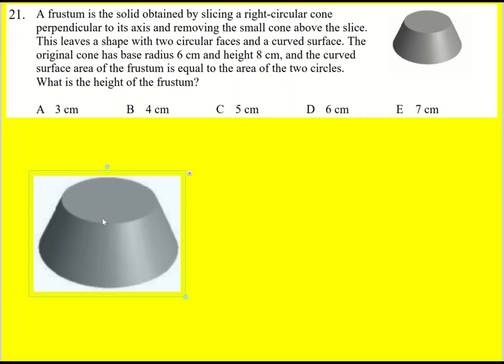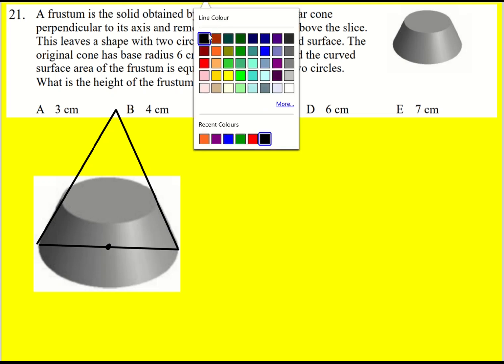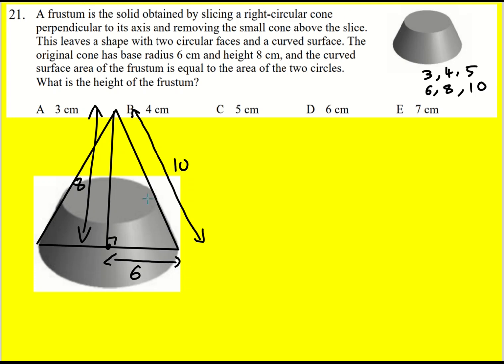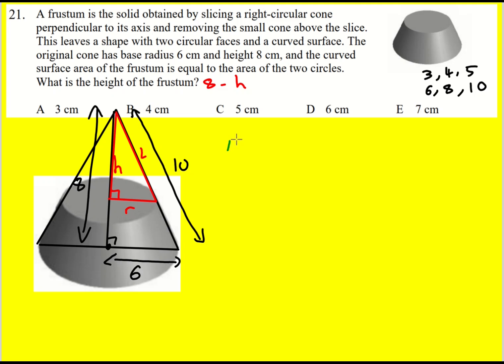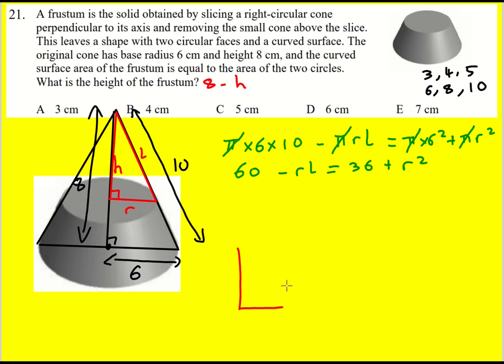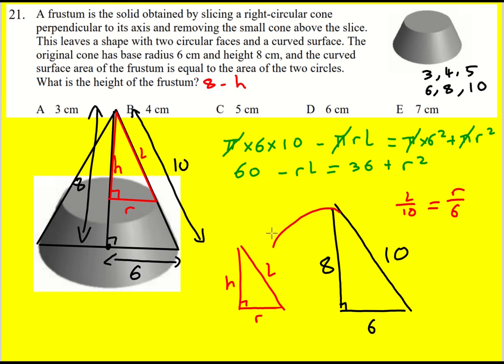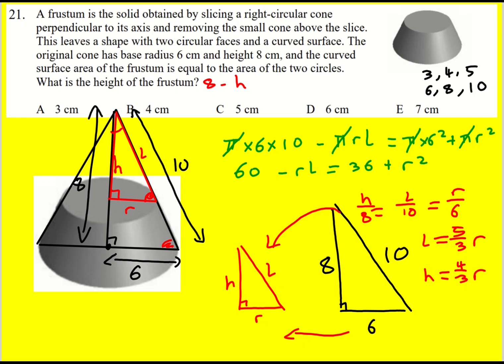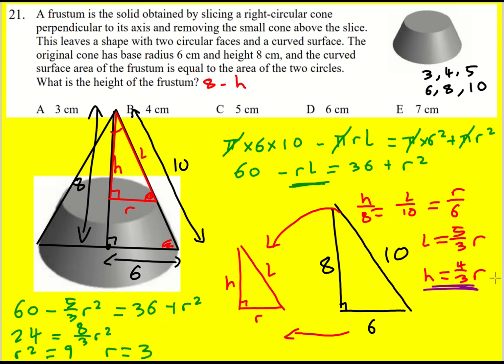SMC 2009 q21 (UK Senior Maths Challenge)